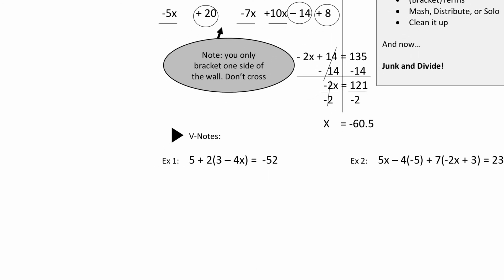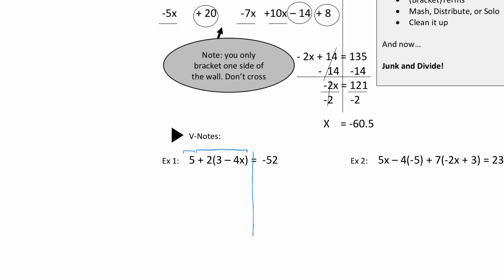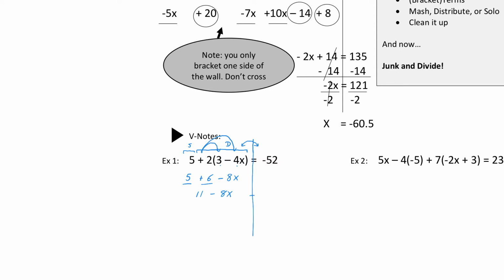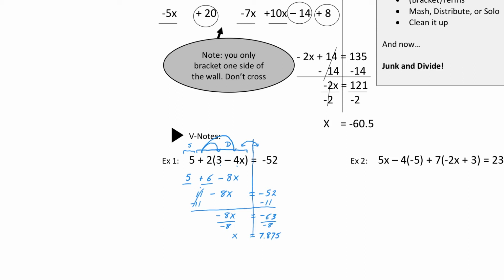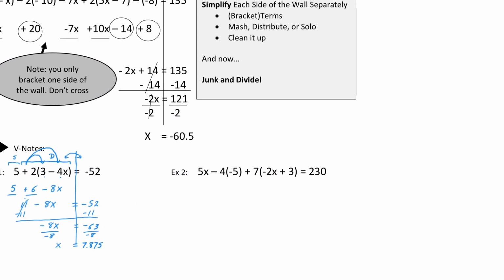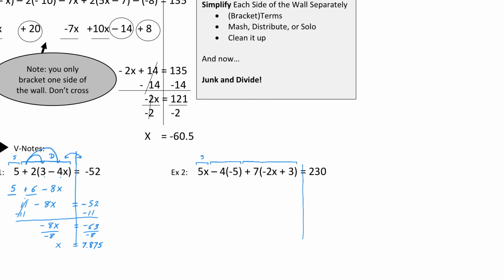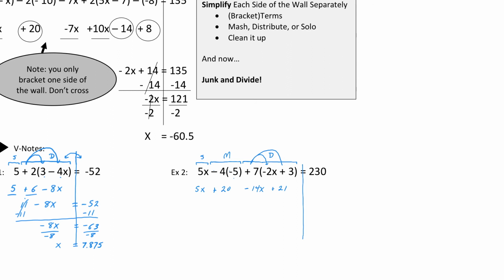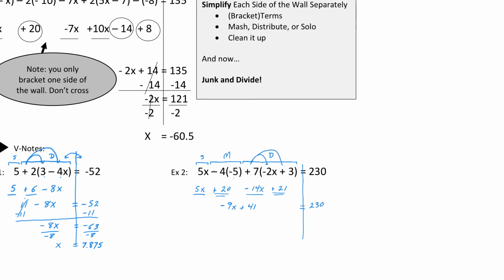Bracket Algebra Lesson 10.1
Lesson 10.1 Video Notes - Clean-up; Junk and Divide